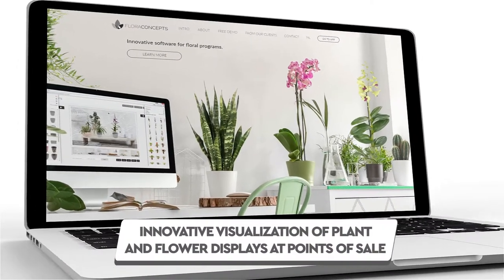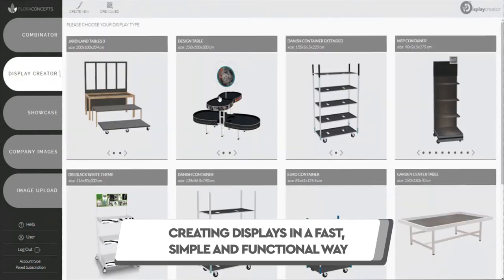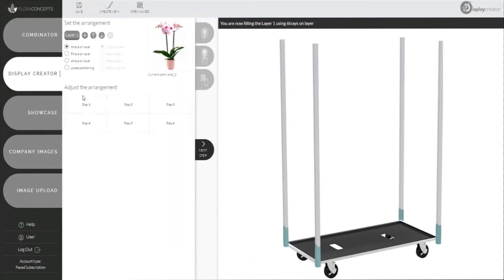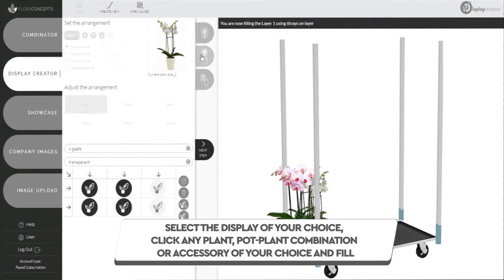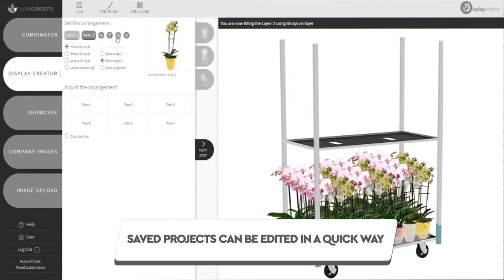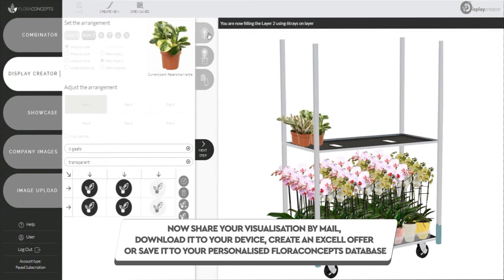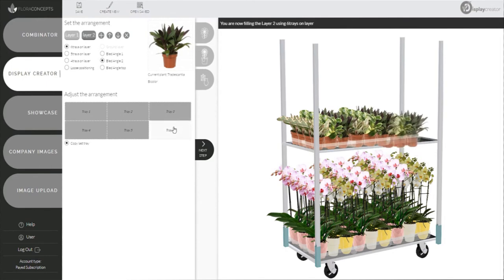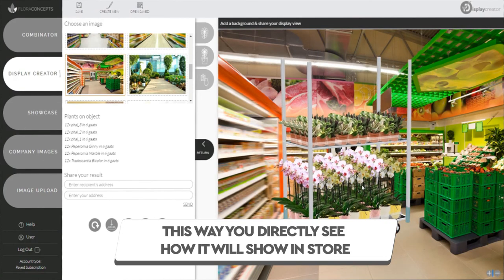Floraconcepts - Display Creator - explainer video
Will my plants stand out inside the shop? You can find out once it’s there, or you can visualize it beforehand. To that end, our Display Creator will come in handy. The application offers you the possibility to fill any shelf or cart with pots, plants, or combinations of the two, in any setting you want.